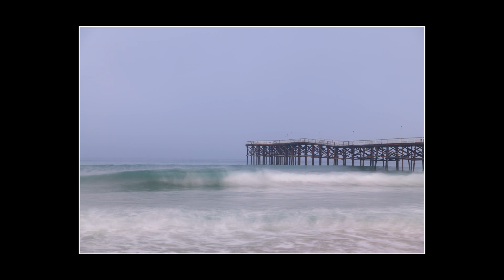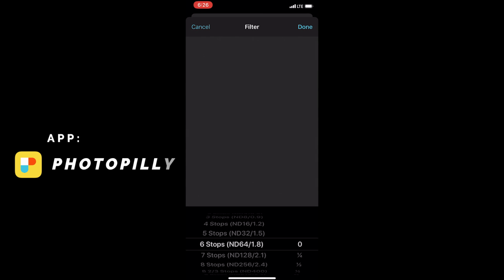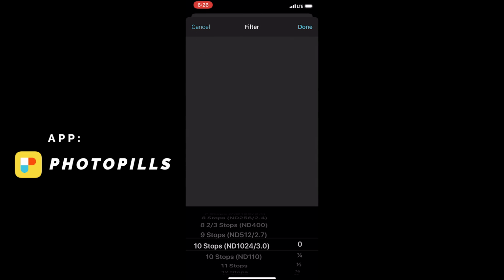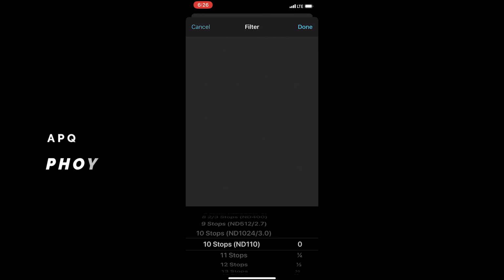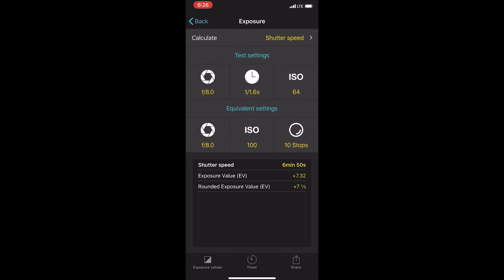Fix THIS Problem in Your Seascape Photography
In this weeks video, we show you one simple and easy way to create more powerful seascape photos. It is a guide to landscape photography for beginners and also more advanced photographers.

Check out our August 2020 Landscape Photography Workshop at the Grand Canyon North Rim

Our Photography Kit:

Nikkor 50mm 1.8G
Rode Video Micro

Canon 1DX MII
Canon 17-40mm f/4.0L USM
Canon 24-70mm f/2.8L USM
Canon 70-200mm f/2.8L IS USMII
Canon 100mm Macro f/2.8 L IS USM
Gitzo tripod
Gitzo Ball Head
Lee Filters

17" MacBook Pro
Wacom Tablet